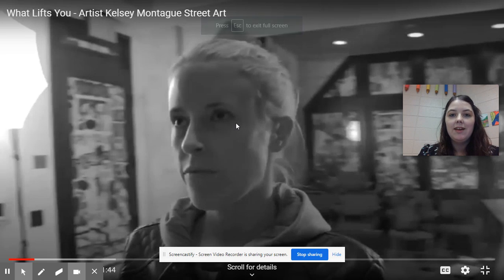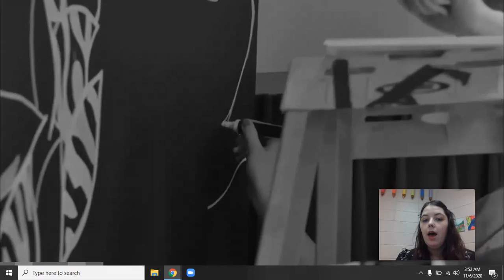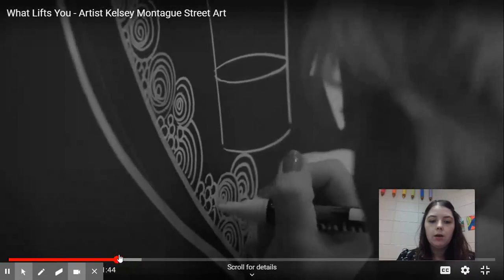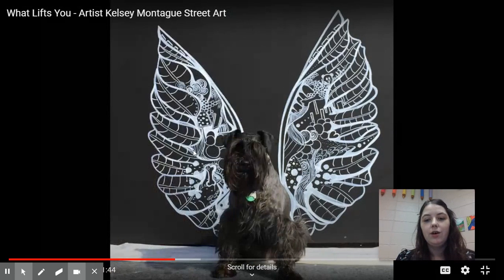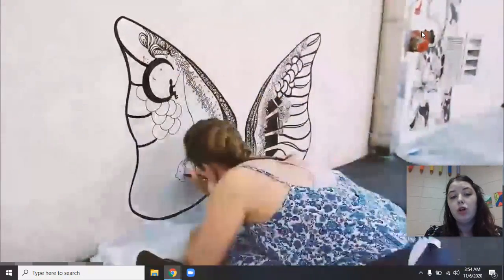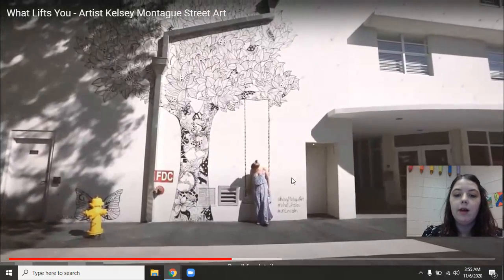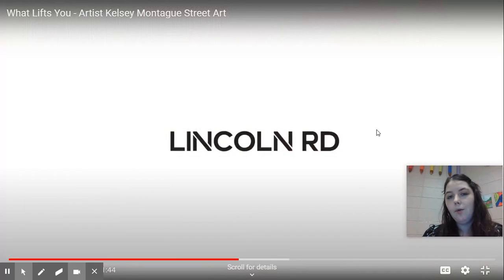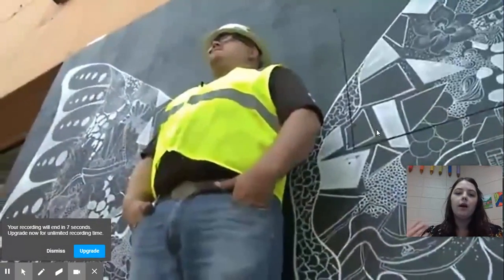Kelsey Montague and Her Art